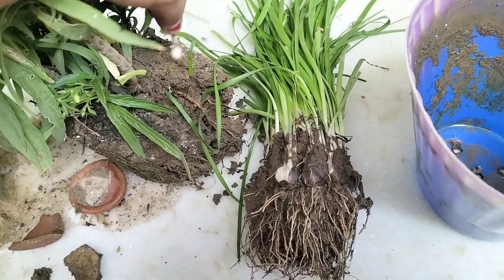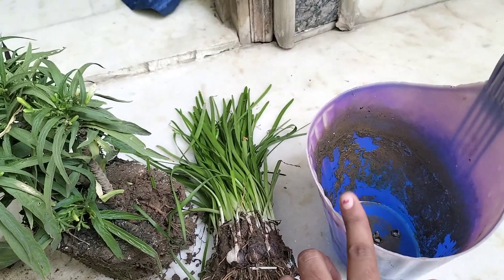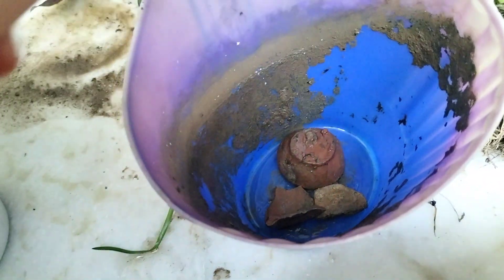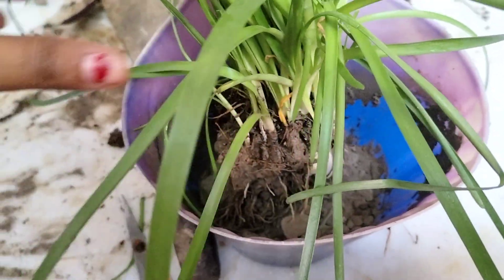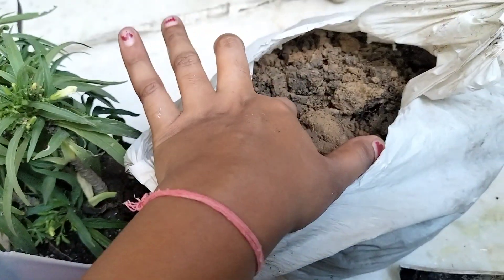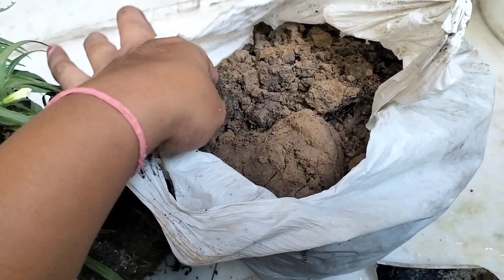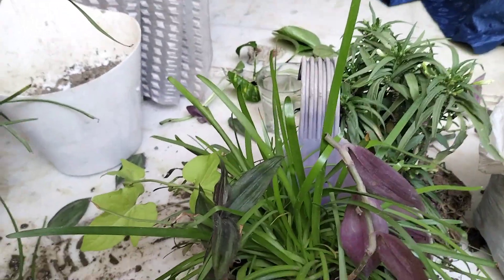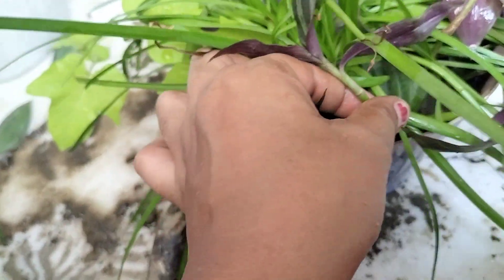Grow Rain Lily plant or kuch sweet potato vine/ornamental plant ki or wondering jew ki cuttings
Grow mix and match plant with me